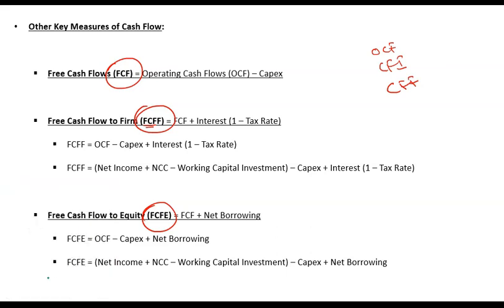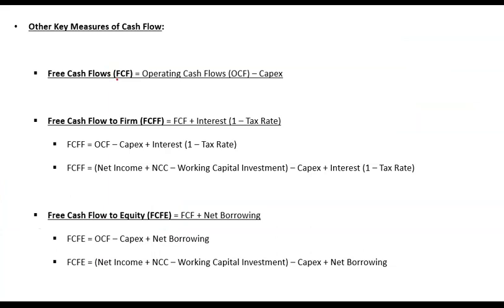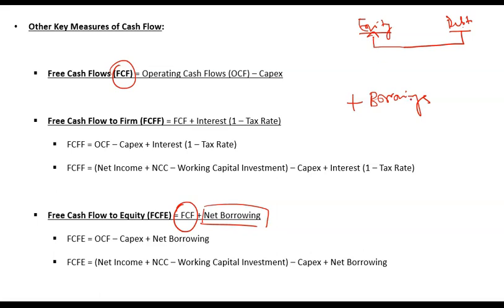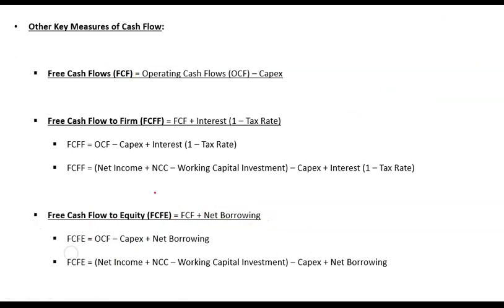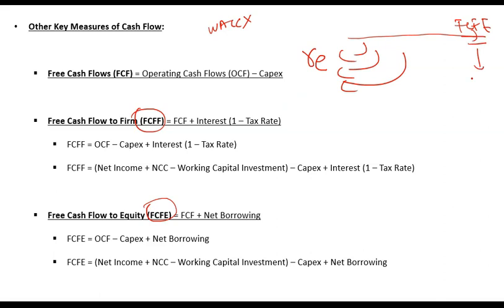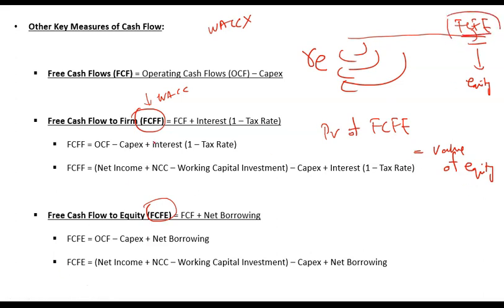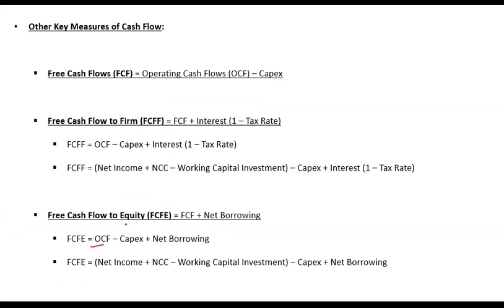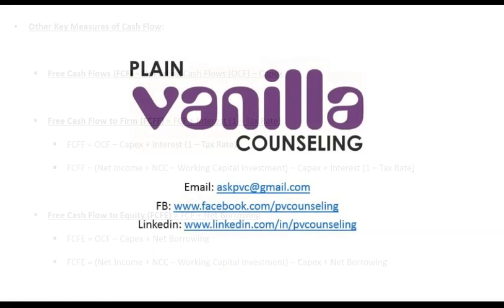AFS (58): Free Cash Flow to Equity (FCFE)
This lecture is a part of series of lectures on Analysis of Financial Statements course. It explains what is Free Cash Flow to Equity (FCFE) and how to calculate it.